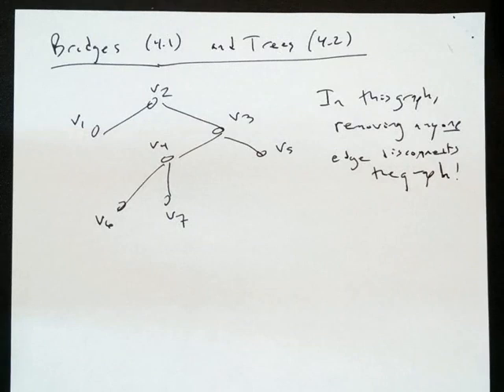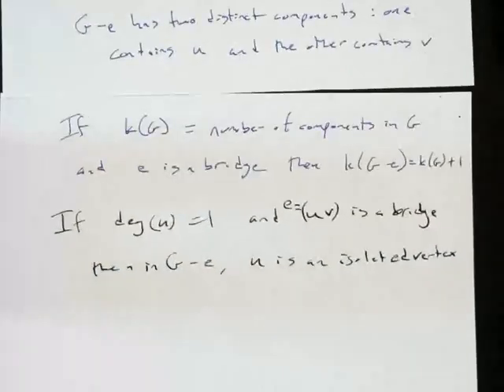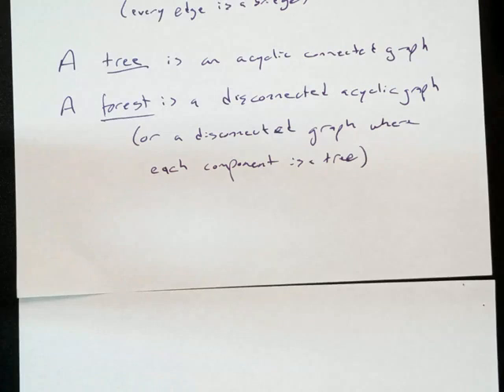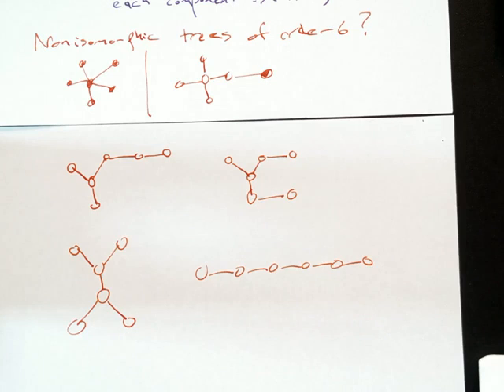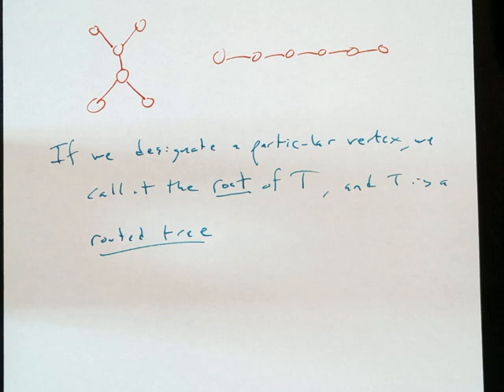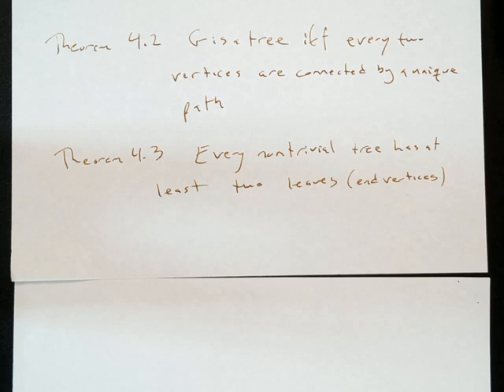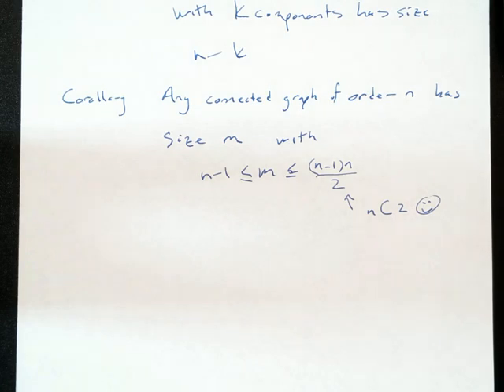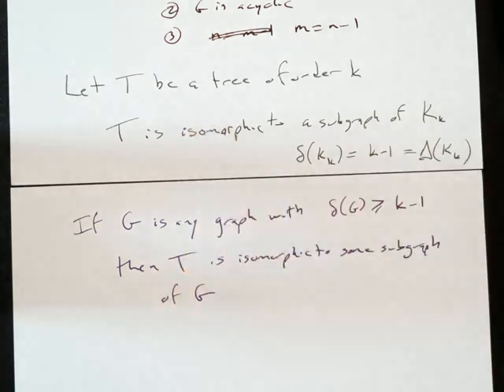SMA342 09202024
Class recording for SMA342 Graph Theory for Friday September 20, 2024